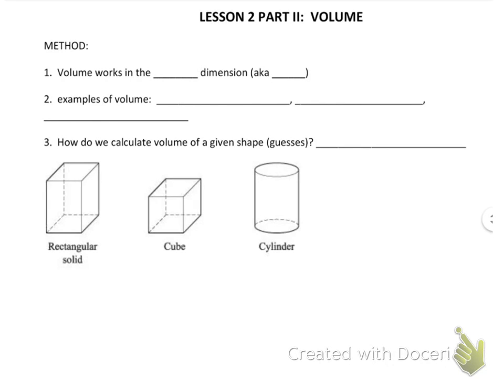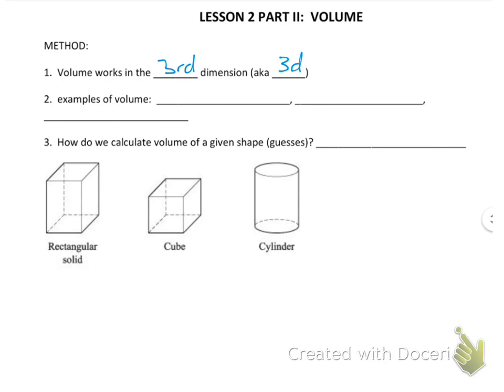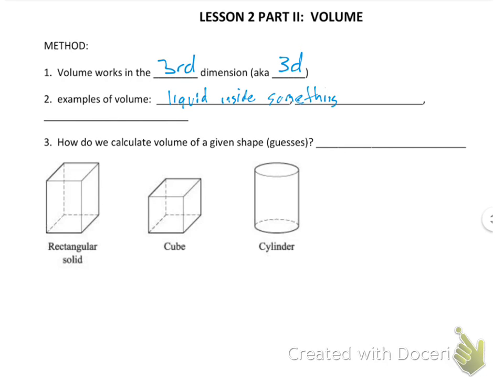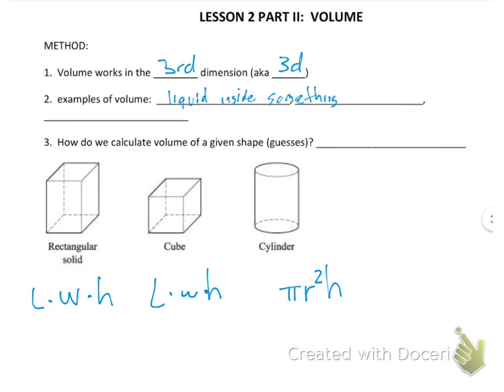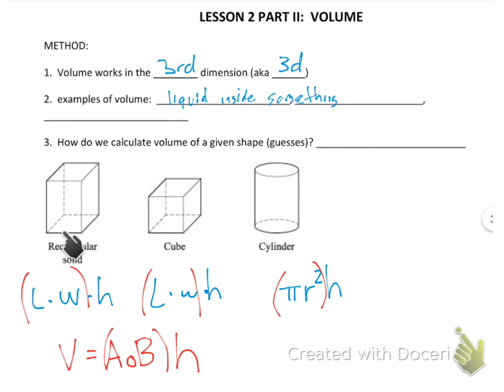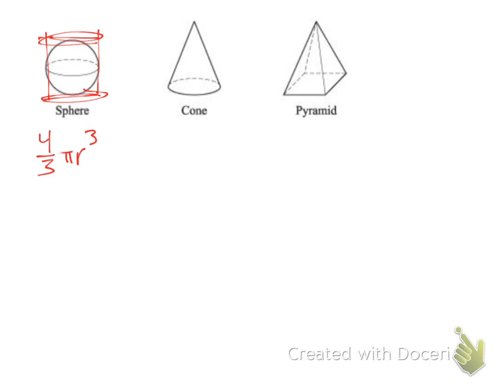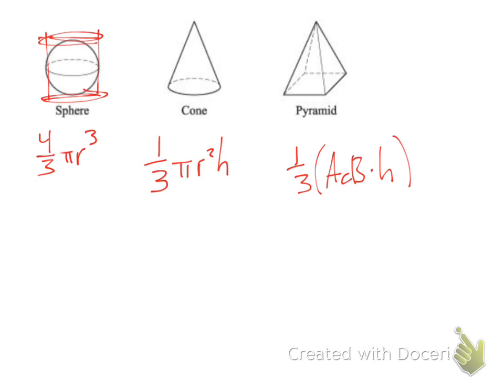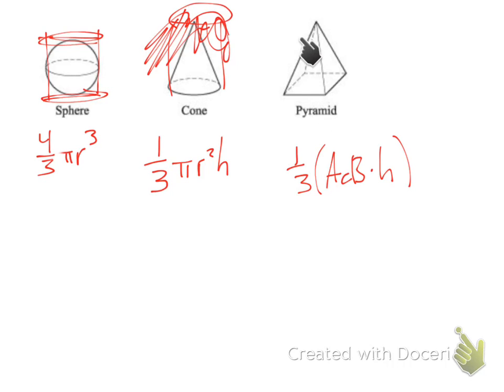geotrig L2 day2